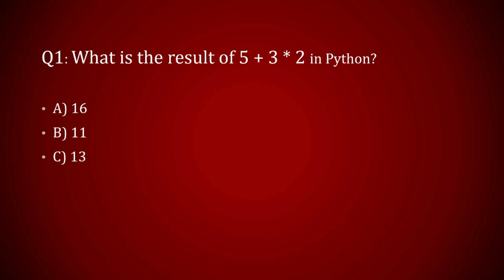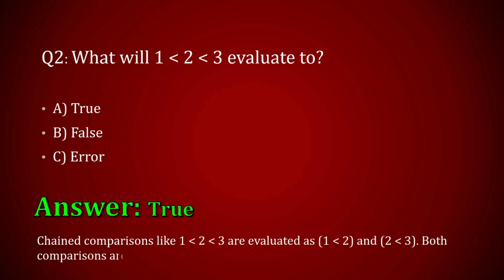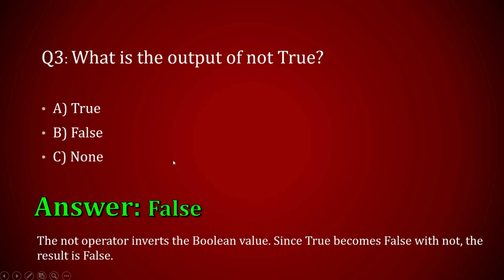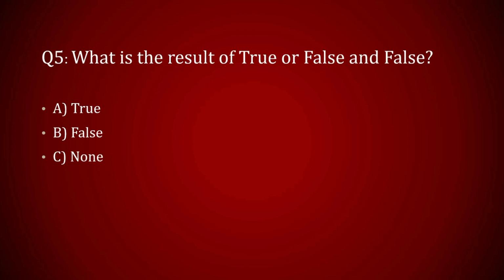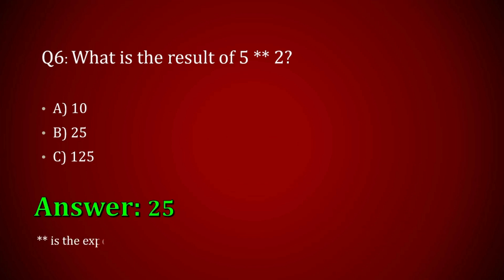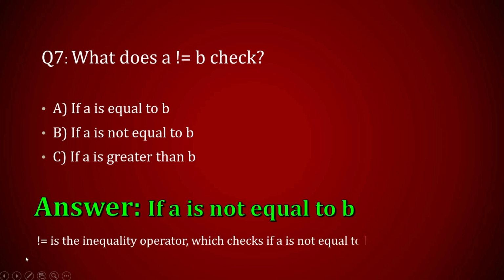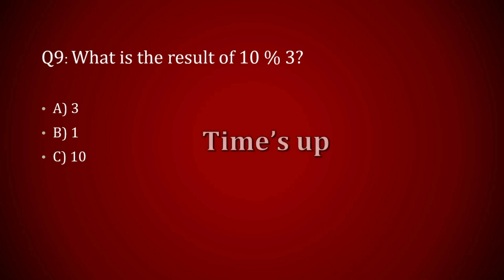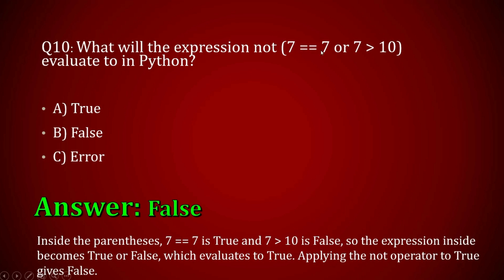Python | Quiz on Operators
Welcome to our Python Quiz on Operators! 🐍💡 In this interactive video, you'll have the chance to test your knowledge of Python operators. This quiz is designed for all skill levels, whether you’re just starting out or looking to refresh your skills.